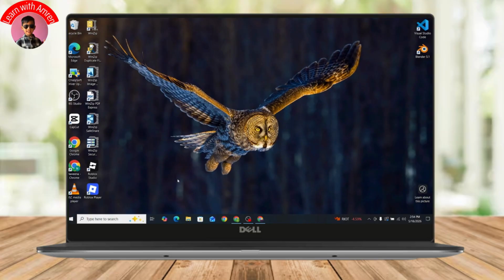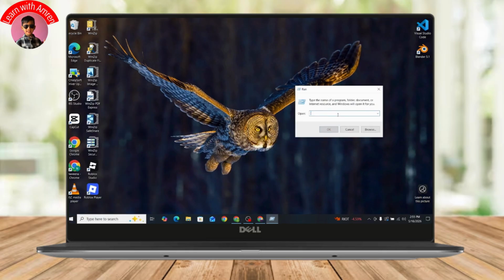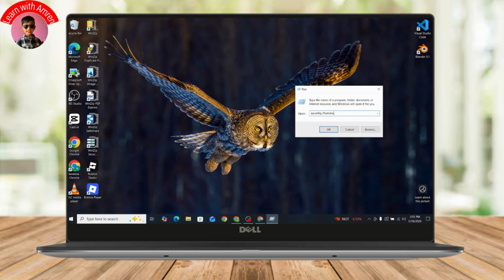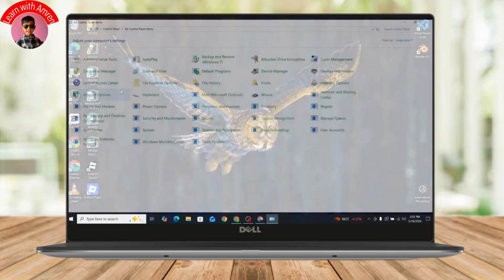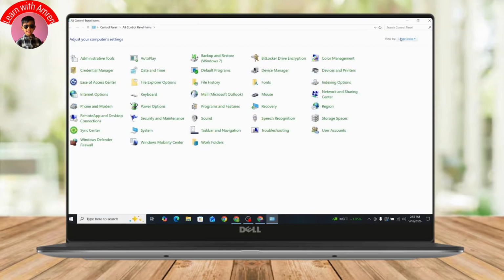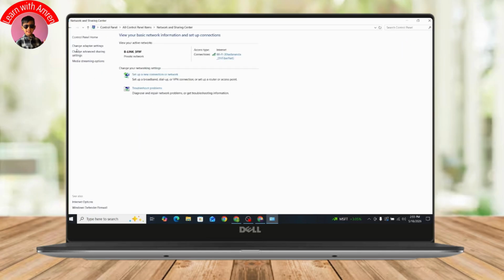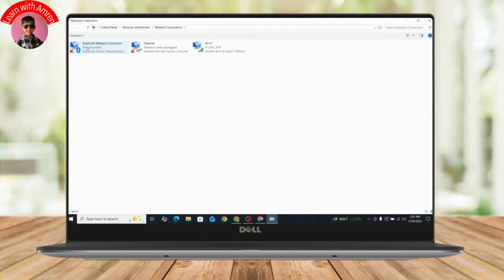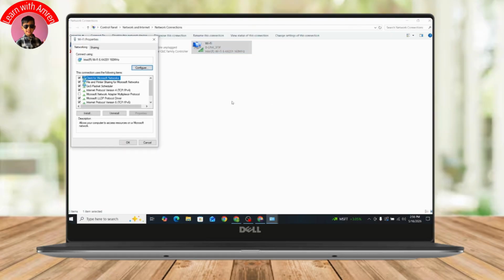How to Fix Slow Upload Speeds on Windows 11 (Step-by-Step Guide)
How to Fix Slow Upload Speeds on Windows 11

Struggling with slow upload speeds on Windows 11? This quick tutorial shows you exactly how to fix it! Start by flushing your DNS cache using the Run command with ipconfig /flushdns. Then go to Network and Sharing Center, open your network adapter properties, and switch to Google's public DNS servers (8.8.8.8 and 8.8.4.4). These simple network tweaks can significantly boost your upload speeds. Works on all Windows 11 PCs!